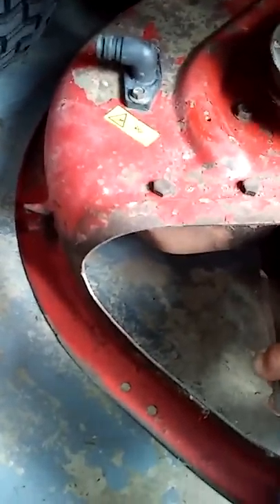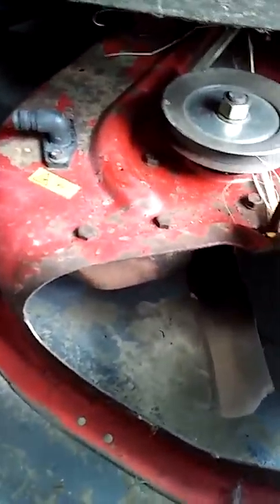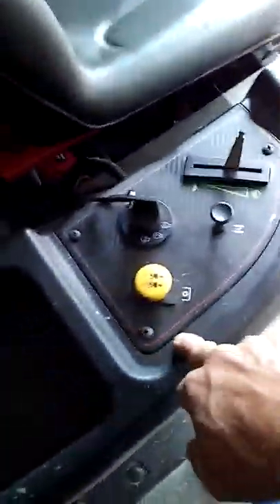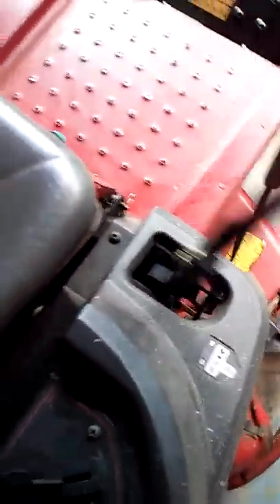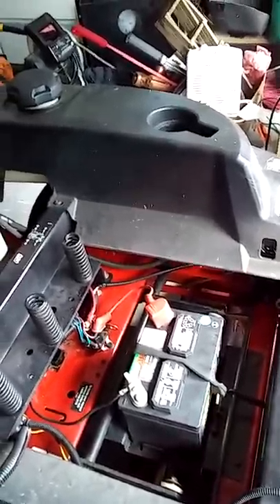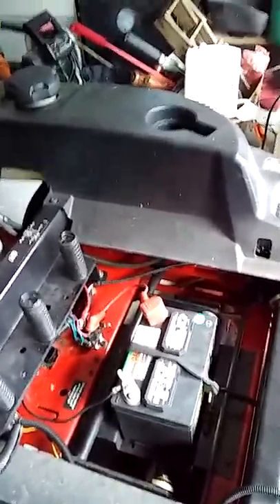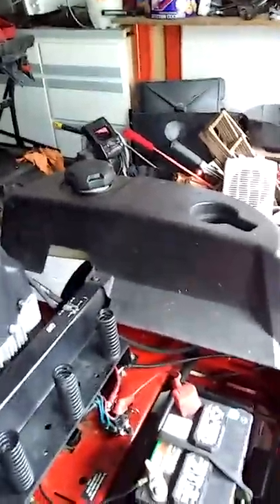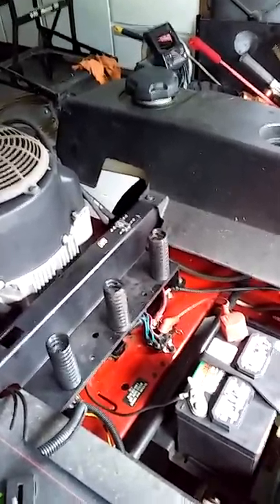20171102 test drive'n it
every thing works with out the brake module
Peace